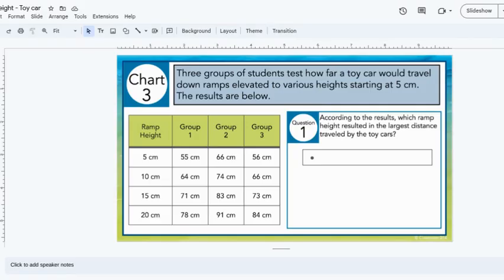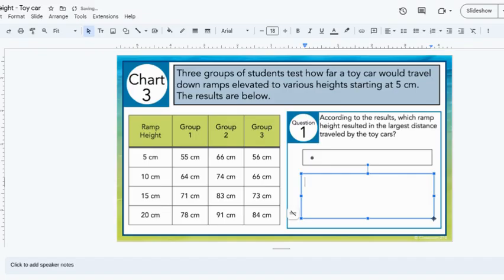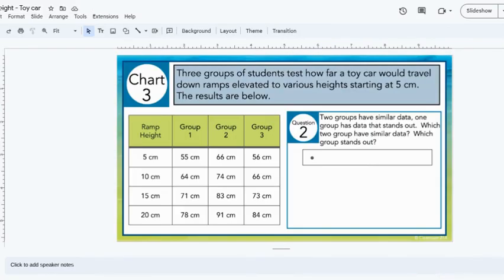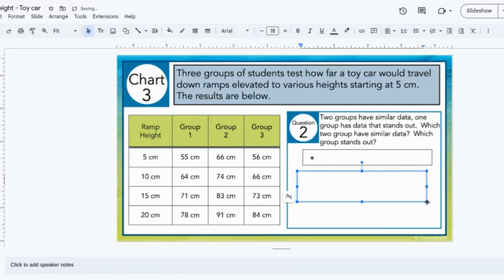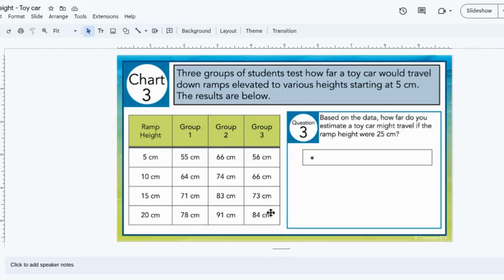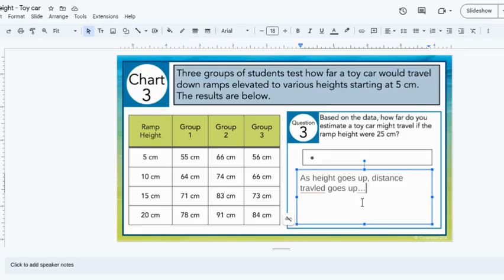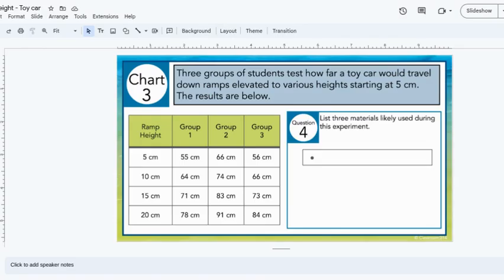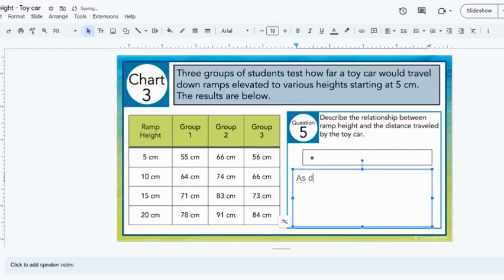Car Ramp Graph Practice